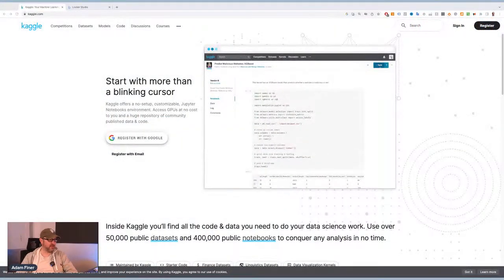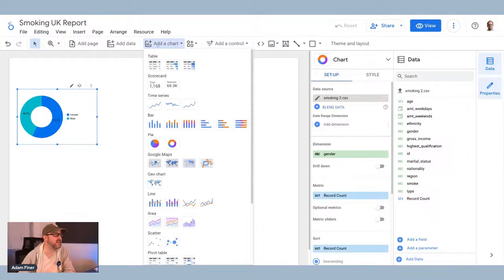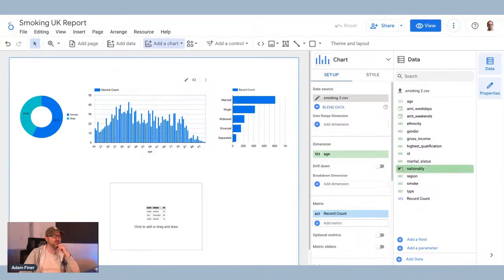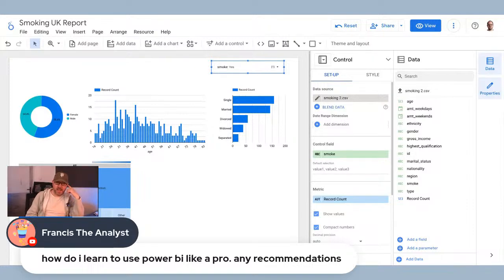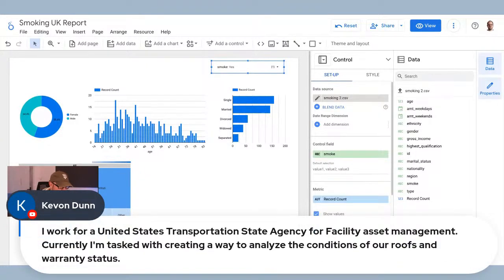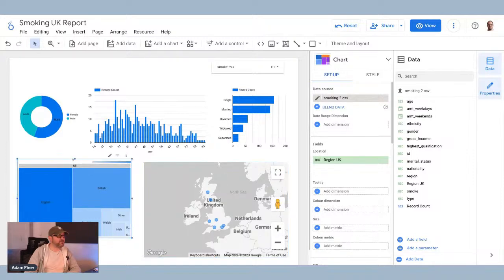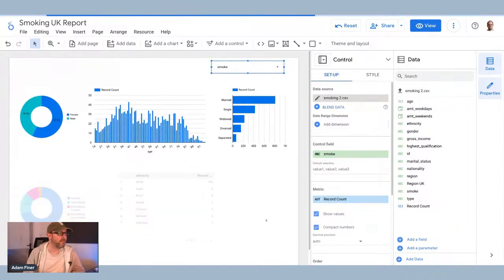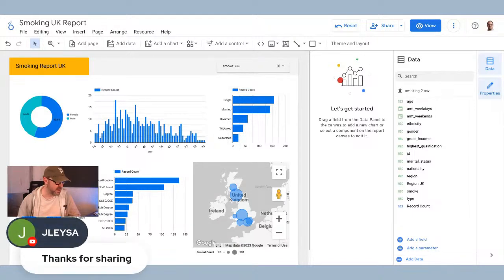Live Data Analysis Watch-a-long + Q&A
Just thought I'd hang out, find a random data set and visualise it. Feel free to join me!